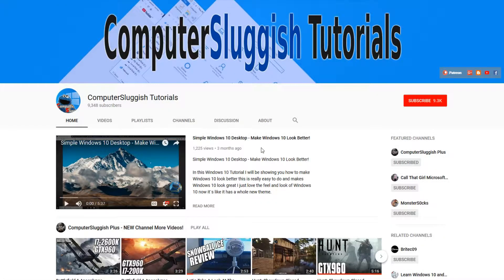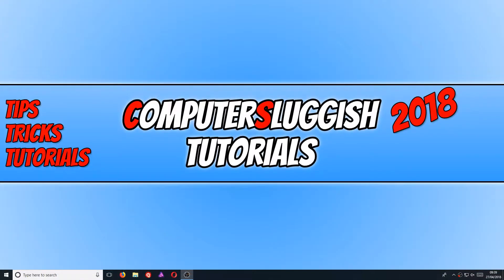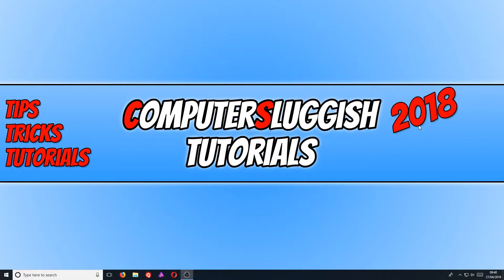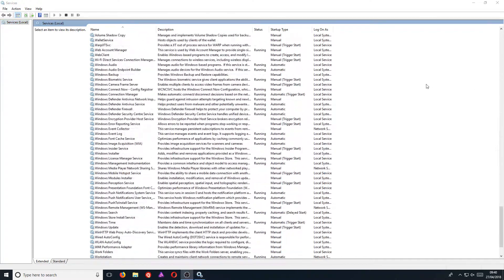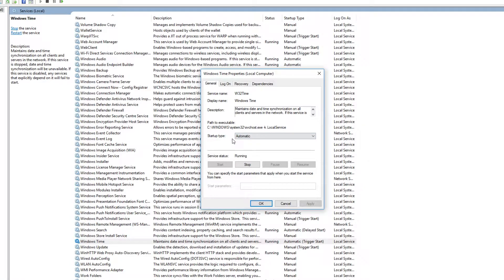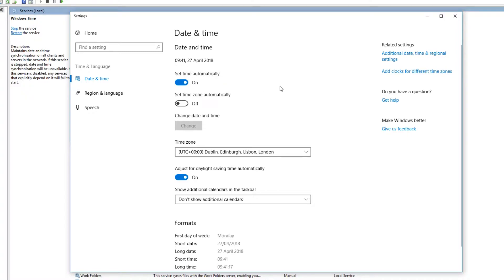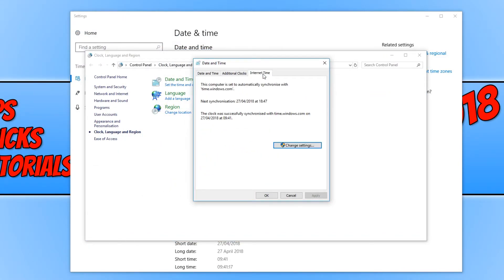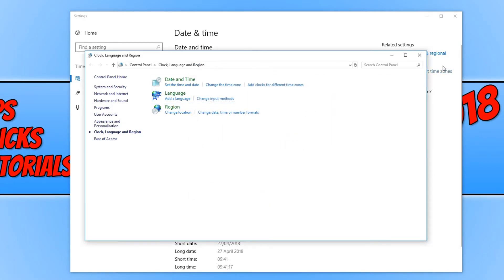How To FIX Windows Clock Showing The Wrong Time 2018 Tutorial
In this Windows 10 Tutorial I will be showing you how to fix the Windows clock showing the wrong time I show two different methods in this tutorial and these methods will work with any version of Windows it is pretty annoying when Windows is showing the wrong time how do you know what time to go on lunch.